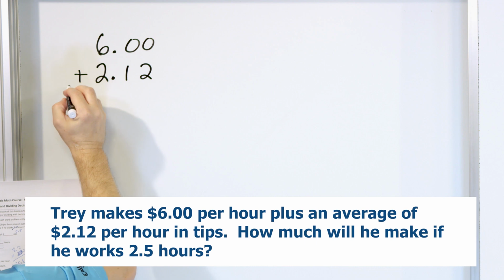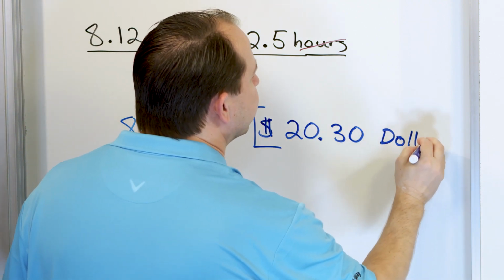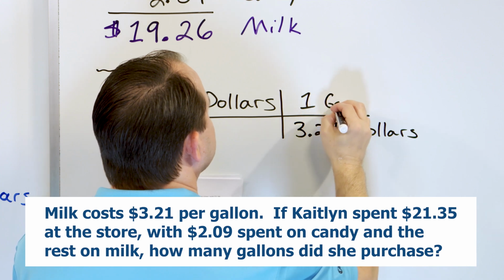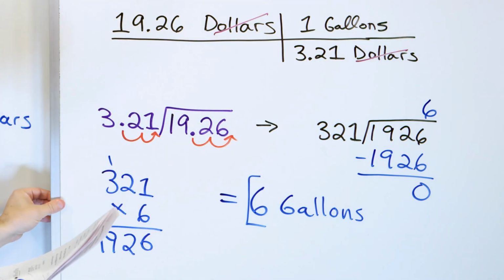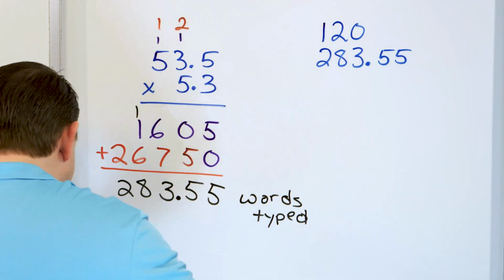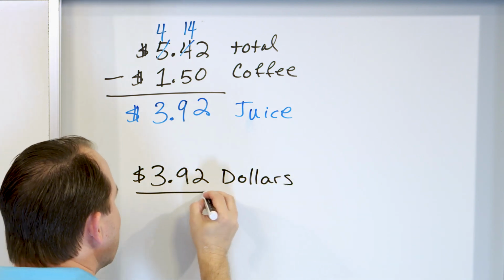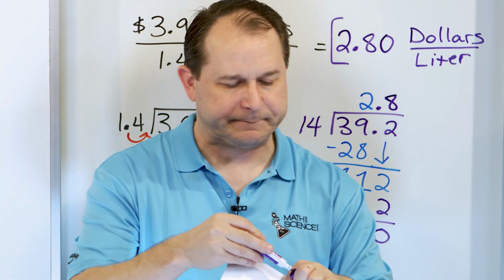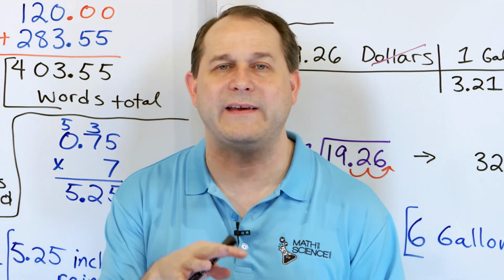Multiplying and Dividing Decimals Word Problems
Multiplying and dividing with decimals in word problems is a crucial skill that applies to many real-life situations. This video provides a clear and detailed guide on how to tackle word problems involving decimal multiplication and division, making the process straightforward and easy to understand.

The video begins by explaining the basics of multiplying and dividing decimals, ensuring that you are comfortable with the fundamental operations. It then transitions into solving word problems, focusing on how to identify key information in the problem statement and set up the correct mathematical expressions.

Step-by-step examples are provided to demonstrate how to approach different types of word problems, including those involving money, measurements, and quantities. You’ll learn how to carefully place the decimal point in your answers and check your work to avoid common mistakes.

The video also discusses strategies for interpreting word problems, such as breaking down the problem into smaller parts and using estimation to check the reasonableness of your answers. Visual aids and practical examples help reinforce the concepts, making it easier to apply these techniques in various scenarios.

Ideal for students, teachers, and anyone looking to improve their math skills, this video simplifies the process of solving word problems involving decimal multiplication and division, helping you build confidence in your mathematical abilities.